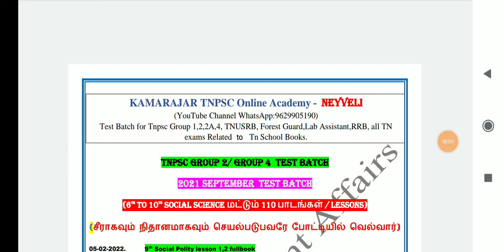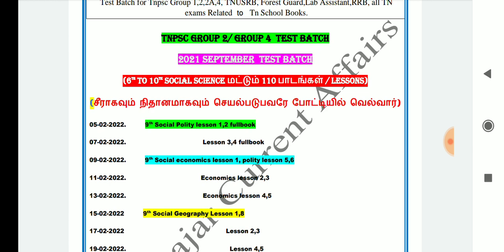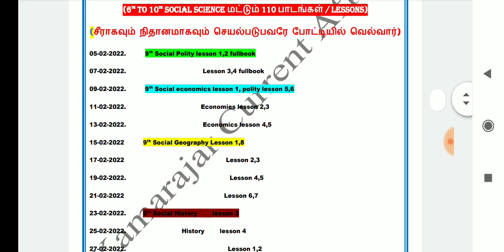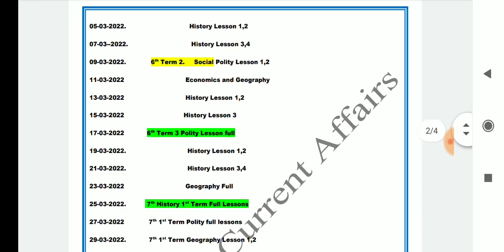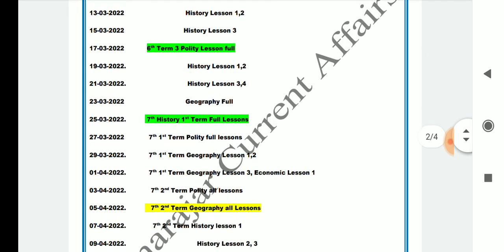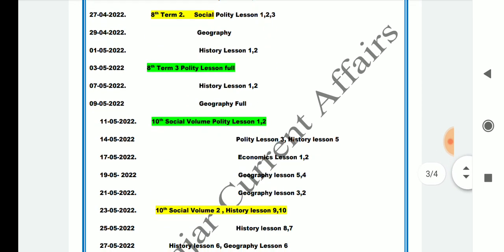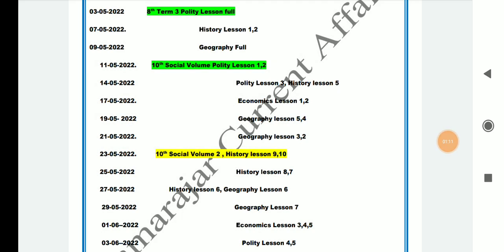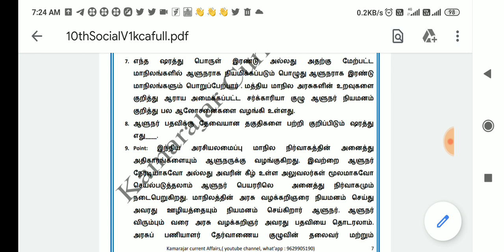TNPSC Group 2 தேர்வர்கள் கவனத்திற்கு 🔥💥🎉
To join WhatsApp Group